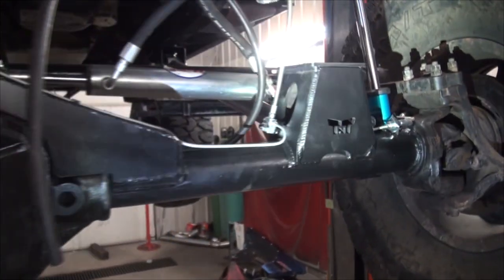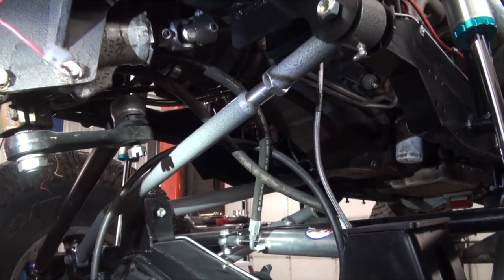TNT Customs Auto Repair and Custom Jeep Shop - Meet the Guys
TNT Customs is committed to engineering original and innovative designs for JEEP off-road enthusiasts. We believe form and function must work together to give our customers value, excellence, and superiority from their purchases and builds. The entire rig is considered when all products are designed. The full line of our products are made in America which is rare in this day of outsourcing. We manufacture near all of our products in our 10,000 sq. ft facility located at 216 N Ave D, Cheyenne, WY, 82007.

TNT also has a full automotive shop located in Cheyenne, WY. In addition to general auto repair,  they specialize in Jeep & Truck repair. All TNT’s custom Jeep builds are completed at TNT’s Advanced Automotive. The combined experience of the techs and service writers in our shop is over 100 years of wrenching and fabricating.  The auto shop is located just to the west of the manufacturing business at 807 S Greeley Hwy, Cheyenne WY 82007.

The TNT staff is made up of people who share a passion for off-roading,  building their own rigs, and providing customers with anything they need to get off-road!

Whether you want a few modifications or go all out with a major makeover, TNT can help you Master Your Terrain!

Take a look at our quality line-up of products at an off-road event near you! See our events page on the website for details.

Follow Us For The Latest!